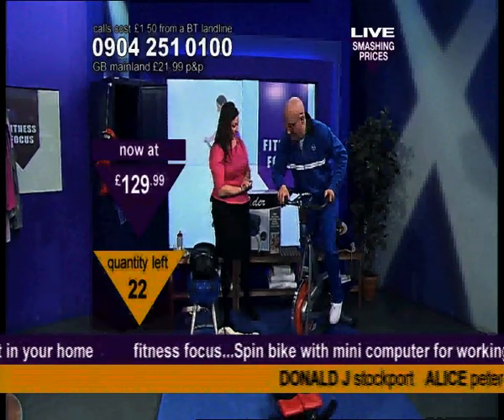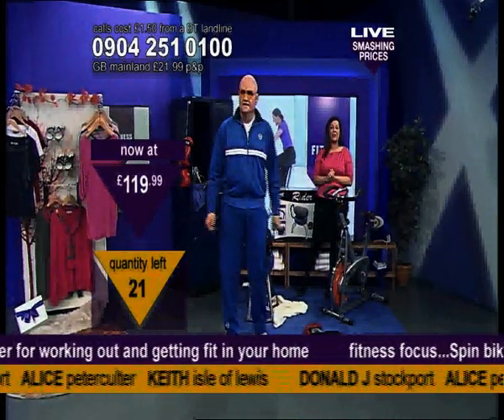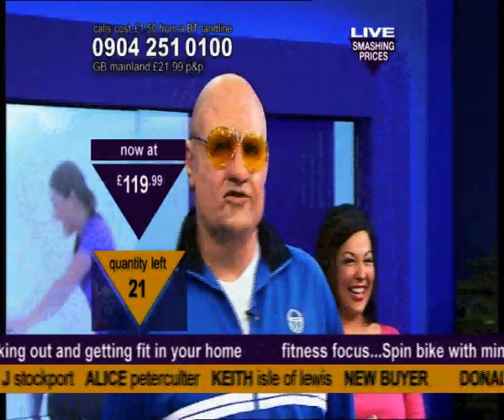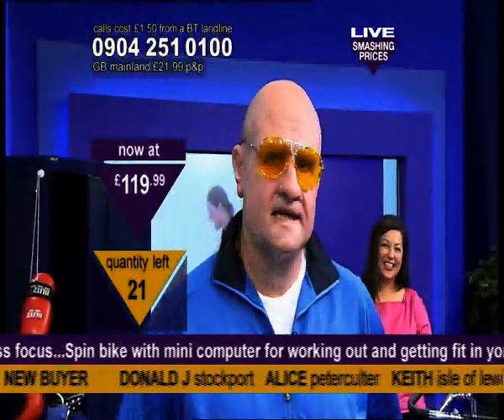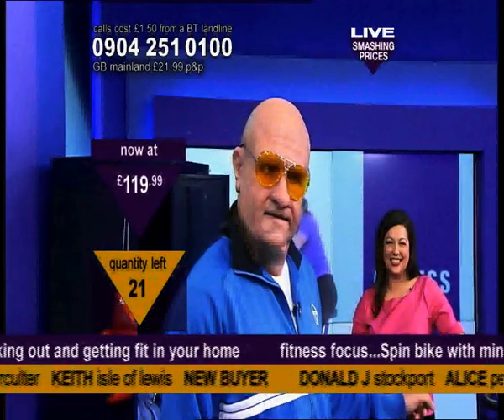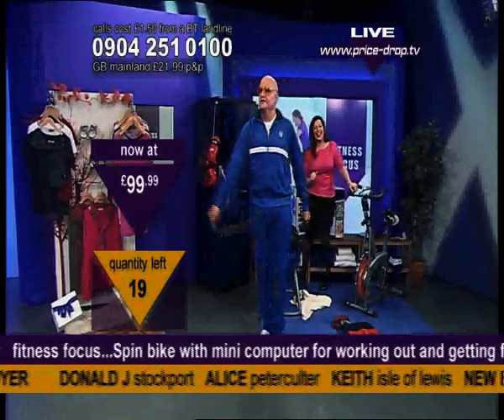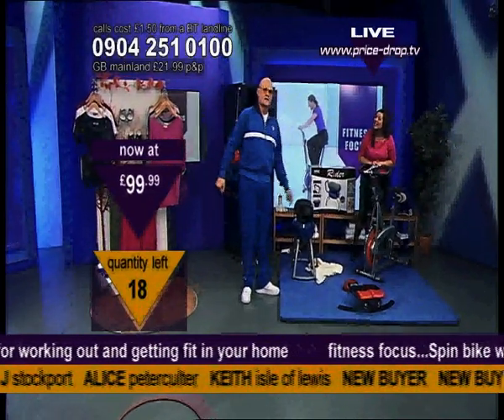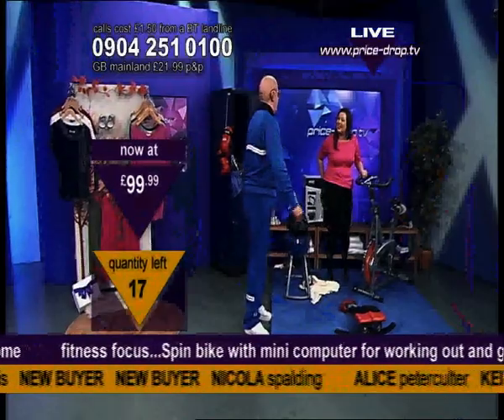Terry & the excercise bike